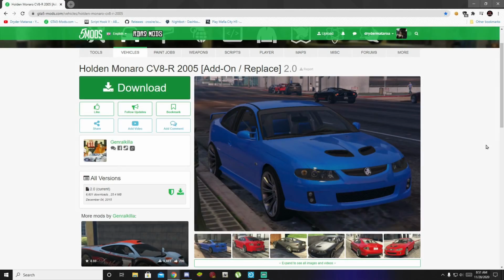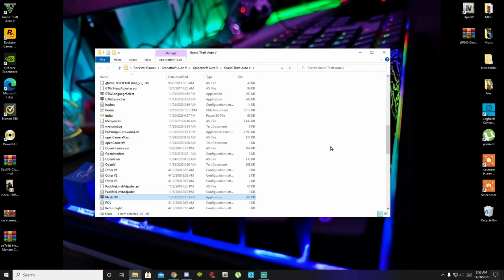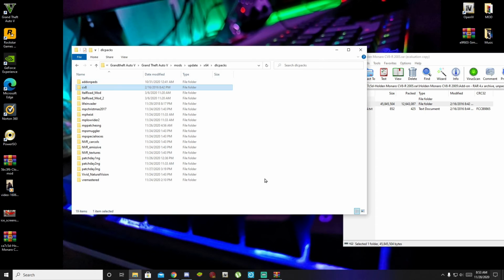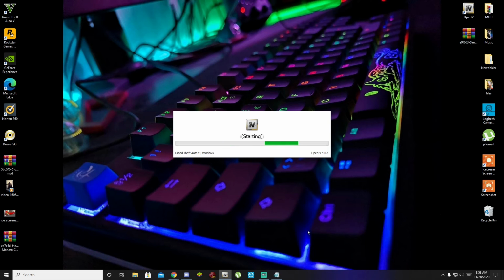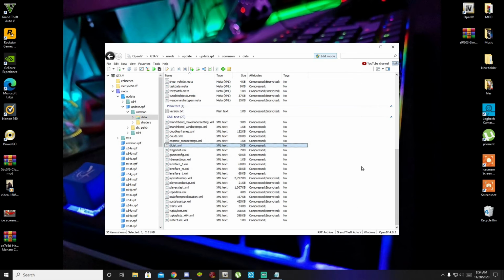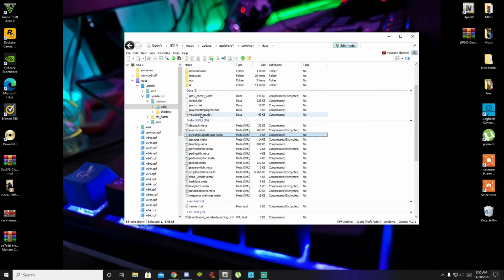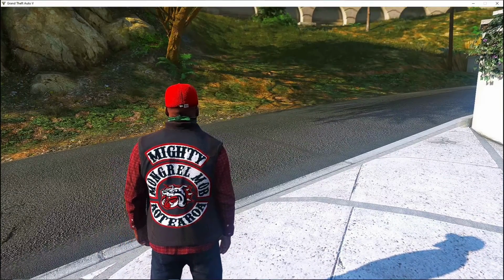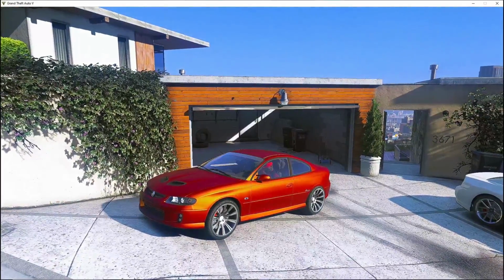PC Modding Tutorials: How To Install The Holden Monaro CV8-R 2005 Addon Method (Vehicle Mod)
1: Samira A.K.A
2: MaoriSupermanYT
3: FoxyClapz V5

►  Info:

Author Comment
Holden Monaro CV8-R 2005
Converted to Gta 5 by Genralkilla

Video Editors:

Producer: Dryder Mataroa
Product Manager: Dryder Mataroa
Graphics/Design: Imovie, ShotCut
Video Creators:

Special Thanks To:

Social Media/Info

✔ Verified Account